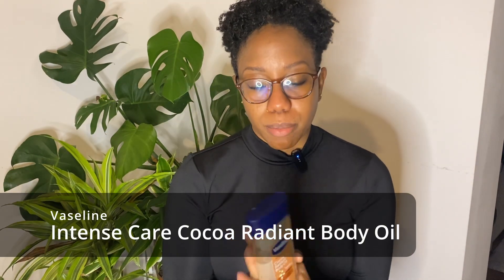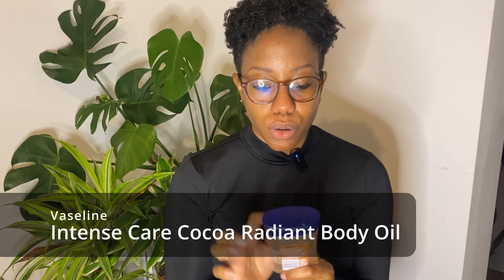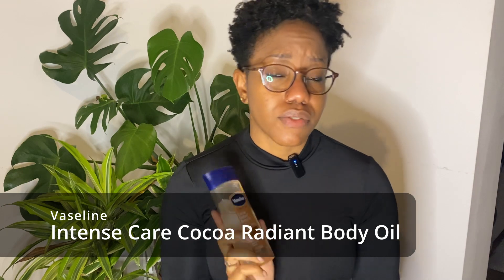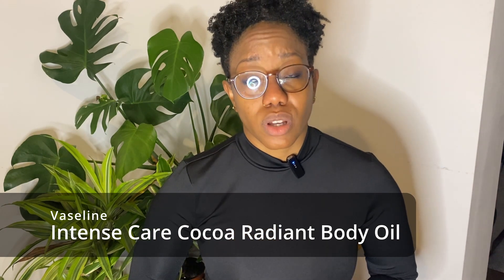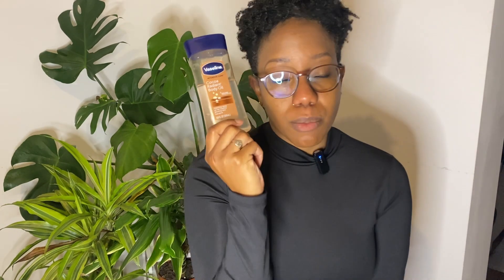How I keep my skin nourished during winter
A friend asked me if I can make a video about overall maintenance of my skin and hair during the winter months. I decided to divide into a couple of videos and started with overall skincare because nobody should be crusty this winter. I am always open to trying new nourishing products so definitely let me know your favourite nourishing daily supplies.

Song: DNA
Written by Mical Teja & Tano
Produced by Mical Teja & Tano
Live Guitars & Bass by Kyle Peters
Live Brass by All Stars Brass
Live Drums by Joshua “Supayouth” Salcedo
Mixed & Mastered by Nikholai Greene of NMG Music